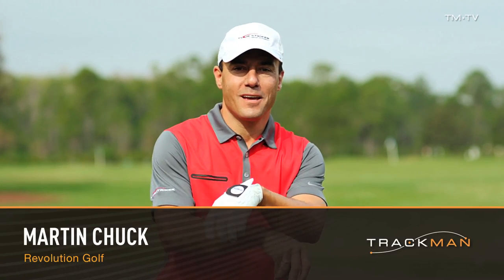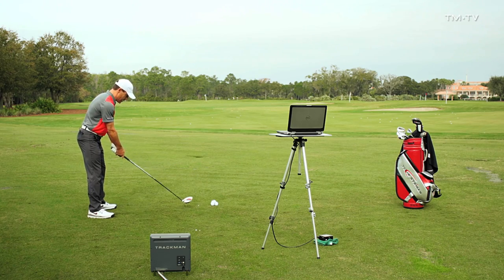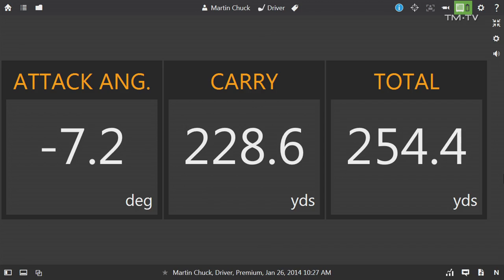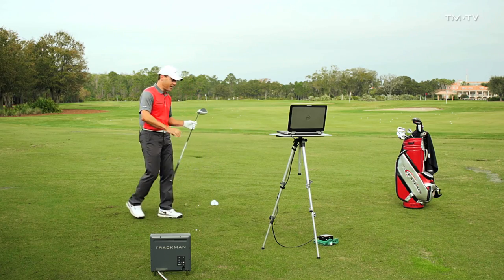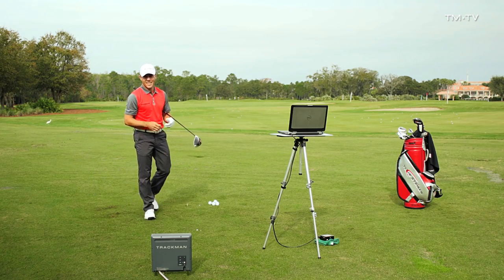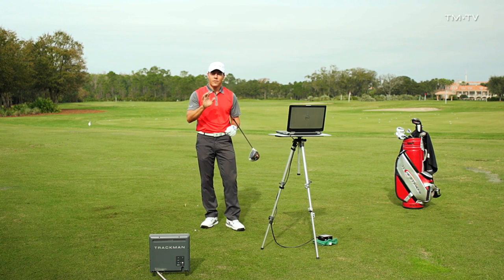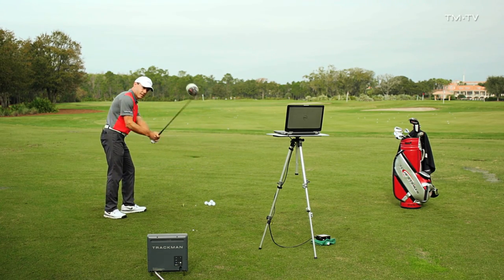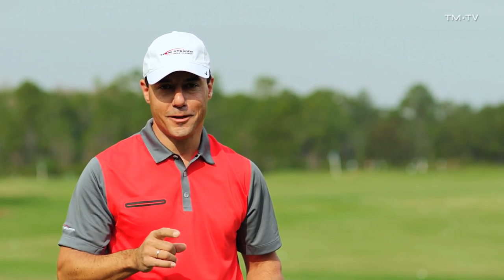Gain distance by changing your Attack Angle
In this short video, Martin Chuck of Revolution Golf shows you how important Attack Angle is when talking driver distance.